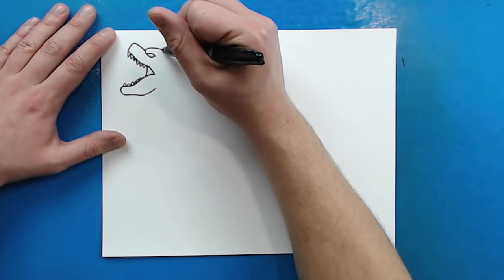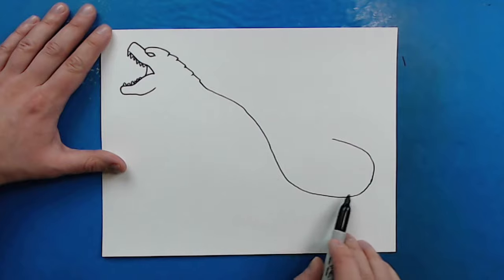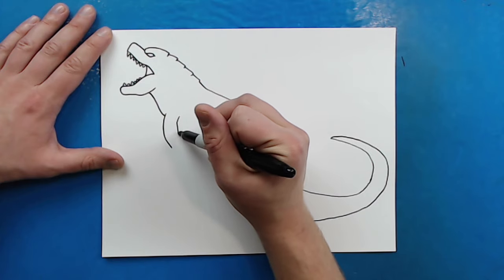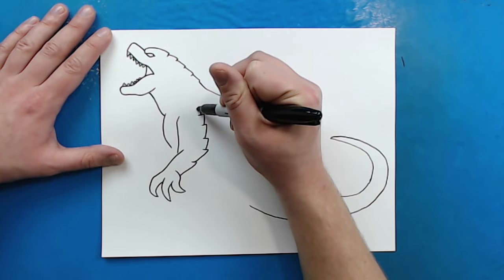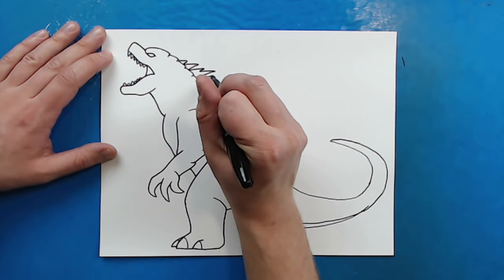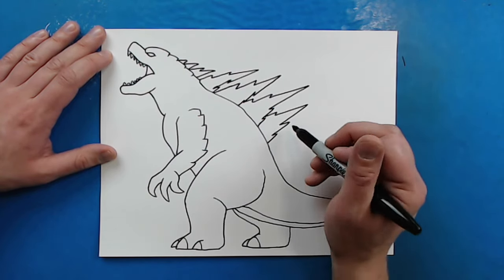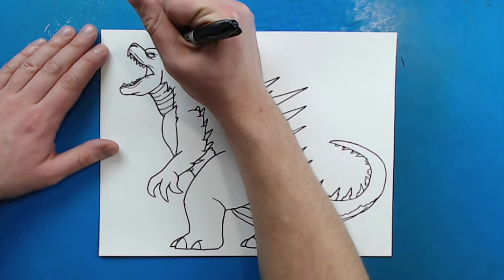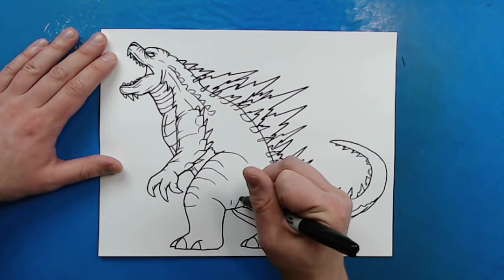How to Draw LIGHTNING GODZILLA!!!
We've seen Godzilla swim in the water, we've seen him glowing red with fire, now check him out flowing with electricity!!!  How to draw LIGHTNING GODZILLA!!!

SUPPLIES:
Colored Pencils